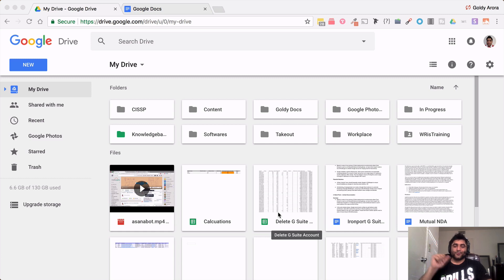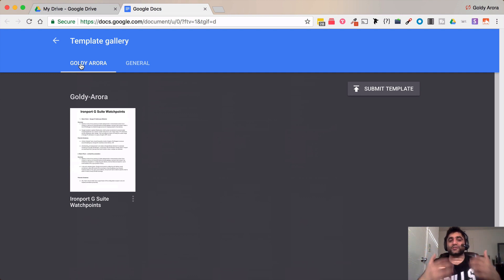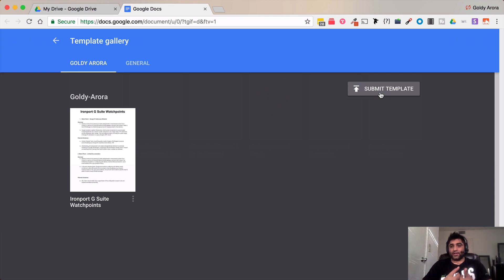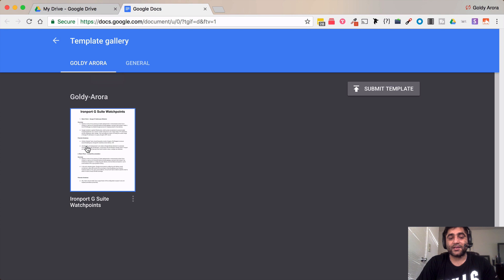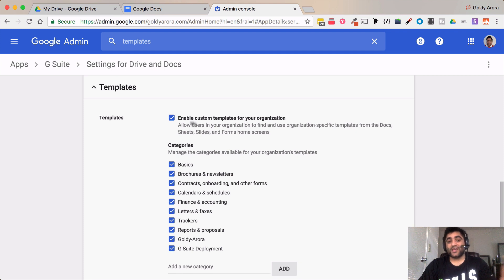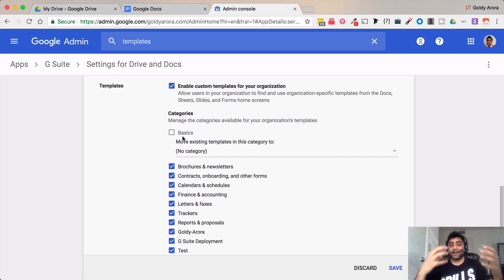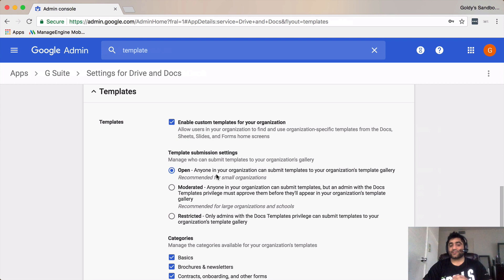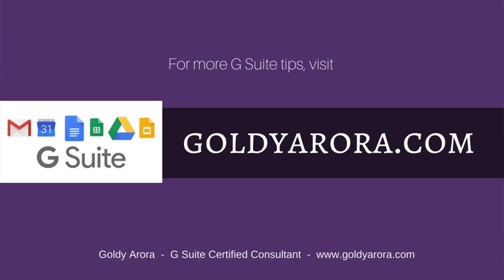Google Docs Template Gallery - Submit & Use Your Own Company Templates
Templates make it so easy to create new documents, they save us time and help us retain our company branding.

G Suite users get their own template gallery, where they can submit their Google Docs, Slides and sheets templates and let their users use it to quickly create documents with their company branding.

In this video, i'll show-:
1. Where you do see Google Drive Template Gallery
2. How do you use it
3. As a G Suite Admin - how you can create your own company templates and put them in custom categories.

Some Other Posts You may like-:

1. How Your employer can access your emails in G Suite without knowing your password =

2. Are you getting lots of emails because you are part of a Google Group? try this Advance Gmail Filter =

Regards,
Goldy Arora